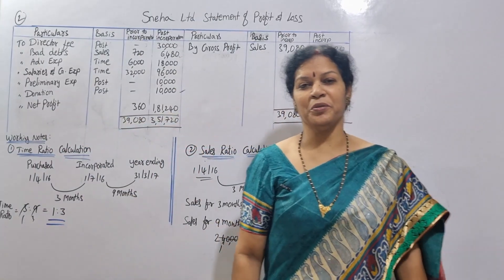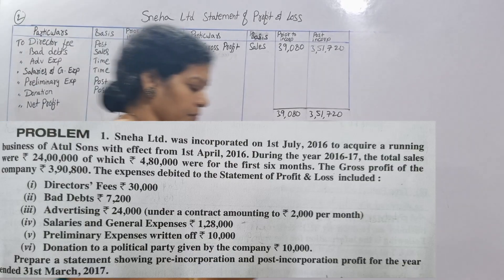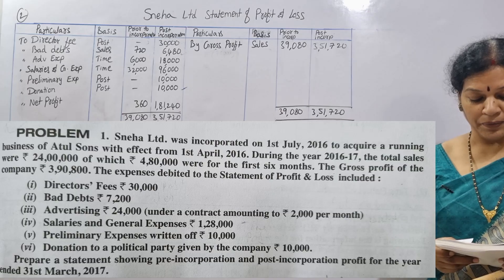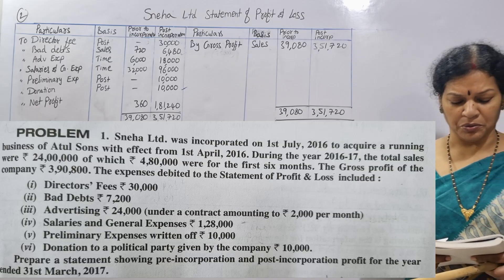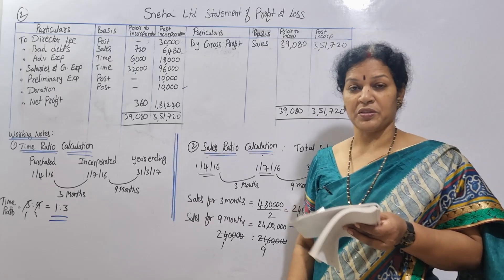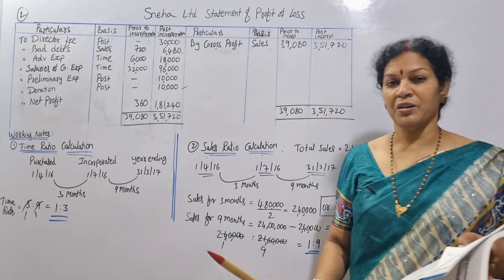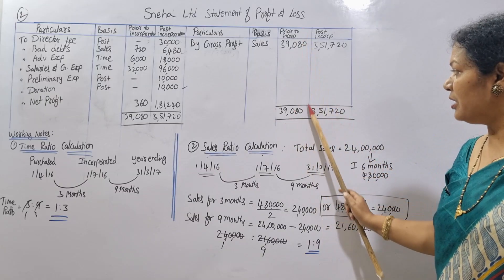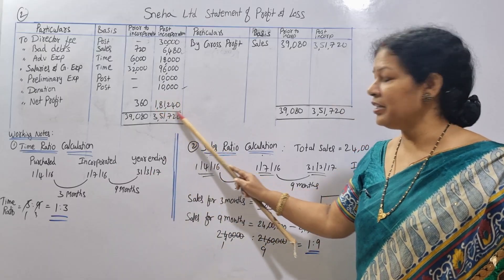15. Profit Prior To Incorporation - Important Problem in Telugu from Advanced Accounting Subject